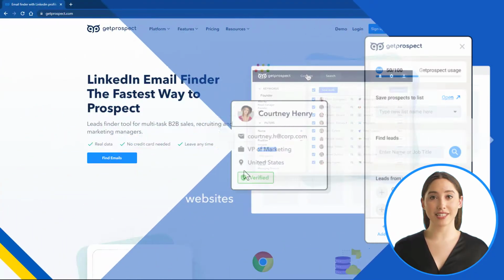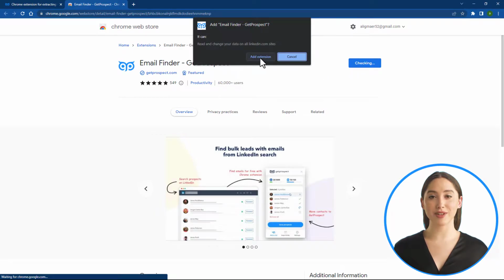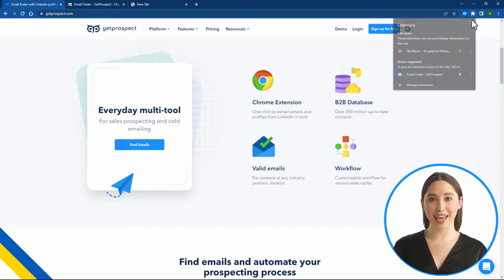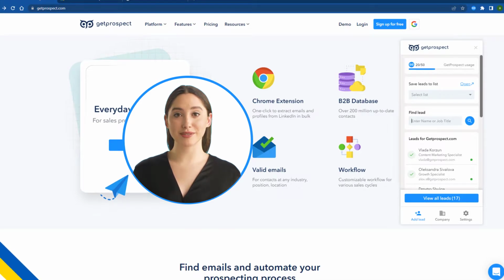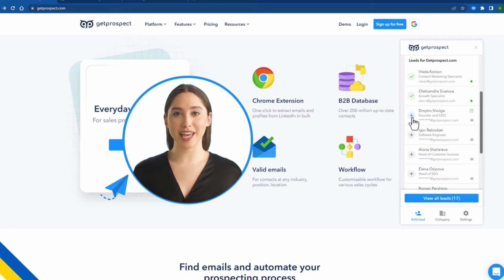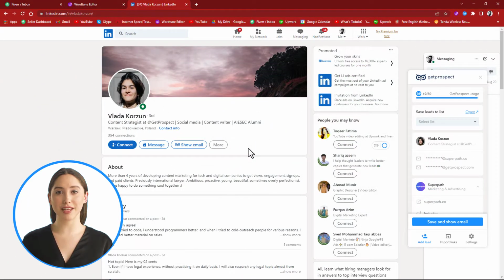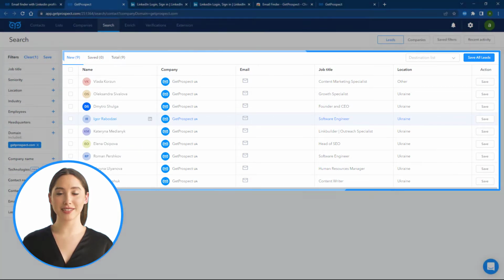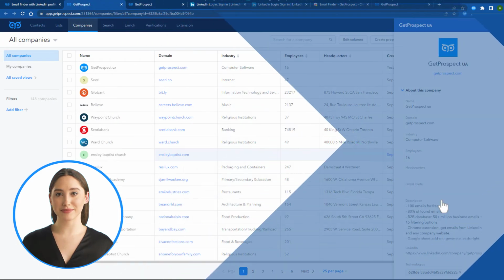How to: Scrape leads from companies’ websites with LinkedIn extension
This video tutorial demonstrates how to add leads from corporate websites of various companies using the GetProspect extension and what information about leads you will get as a result

To find more information about the Chrome Extension functionality, please have a look at this

Here you can register a free account in GetProspect and receive 50 valid emails, 100 verifications, unlimited accept all emails, and unlimited users per month

*WHAT IS GETPROSPECT?*
GetProspect is a lead generation platform that helps businesses find professional email addresses from Linkedin or our B2B database by filters like job title, location, industry, company size, and much more.

Our app makes it easy for sales, business developers, recruiters and marketers to reach out to other professionals with simple but powerful tools.

GetProspect indexes publicly available information about professionals and companies. Every month our real-time email verifier ensures that they stay valid and will keep you out of bounces.